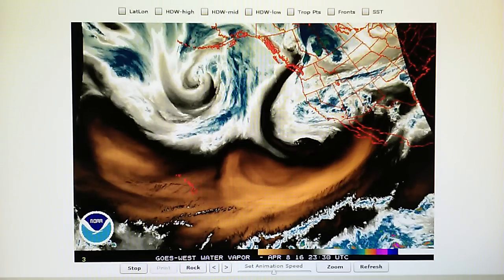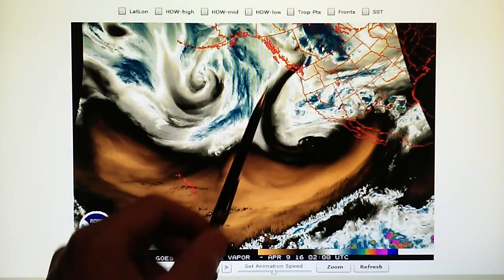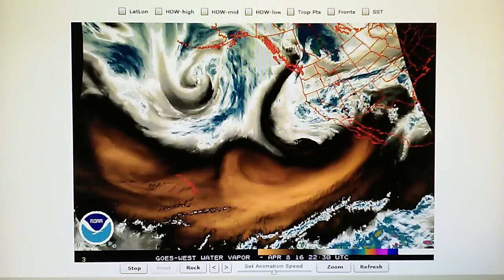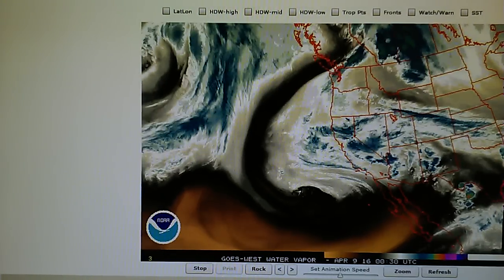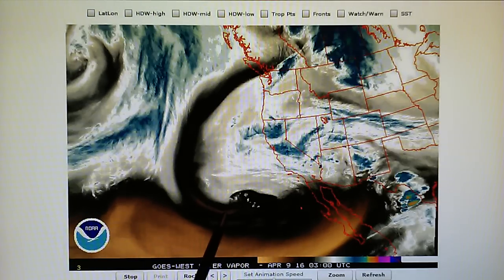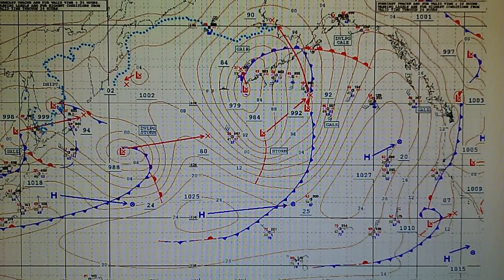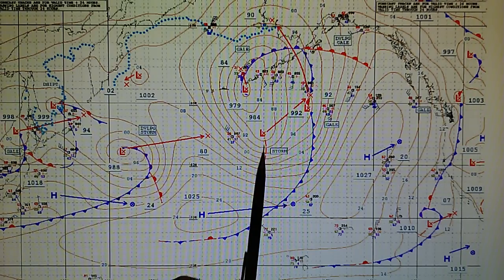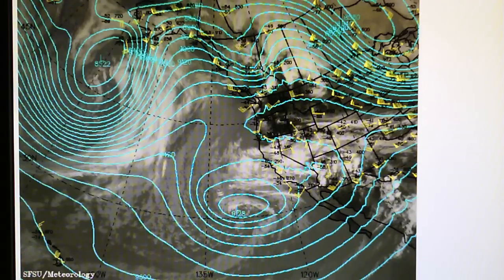4-8-2016; Persistent Aerosol 'Chemtrails' Minimize Rain Totals; Radar-Generated Blockade Visible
Fri; Apr 8th; An area of low pressure off Southern California is trying to spin up and develop, but it has a microwave transmitter focused on its core and its effect is apparent.   In the SSEC Watervapor map, clockwise rotation in this core is visible indicating descending air from the transmitter-generated heat energy. The elongation of the vortex is not normal and is indicative of electronic manipulation.  The large blockade is separating the two low pressure systems in the East Pacific and is a channel of dry heated air. It is generated in all likelihood by a microwave transmitter to maintain separation between both weather systems, preventing the merging of the two systems into a much larger weather system.  Specific frequencies in the microwave band are very effective at heating watervapor and this is probably the method utilized since this operation seems to occur during night and daylight hours.  22.5 GHz and 187 GHz frequencies are highly effective for heating atmospheric watervapor, and 61 GHz is effective at exciting oxygen atoms in watervapor.